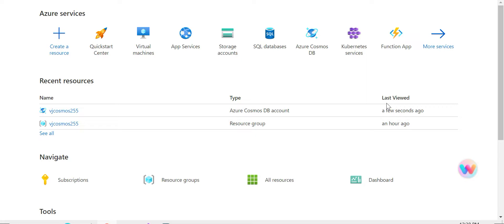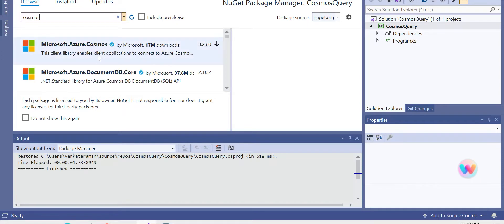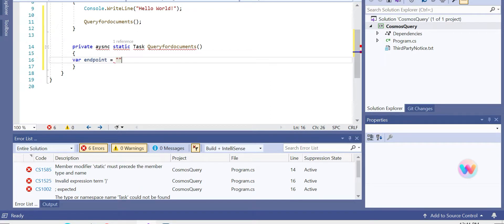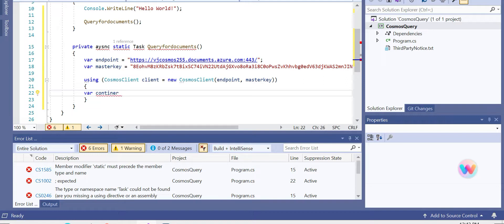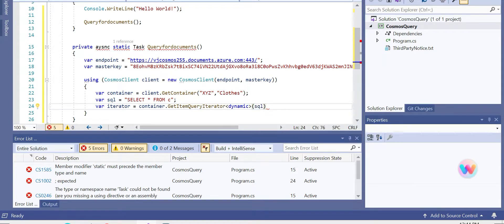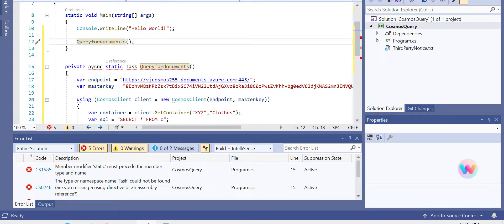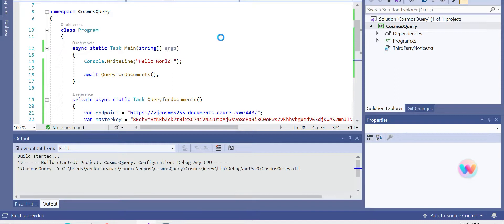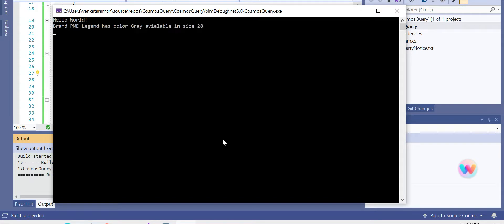How to access Azure CosmosDB document using C# | Microsoft Azure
In this video, We will walk through how to connect with Azure CosmosDB Database by C# programming.

We will connect CosmosDB and select few documents data for display.

Please let me know, If you like this video. I would always like to improve.